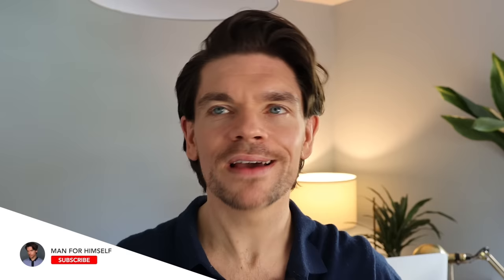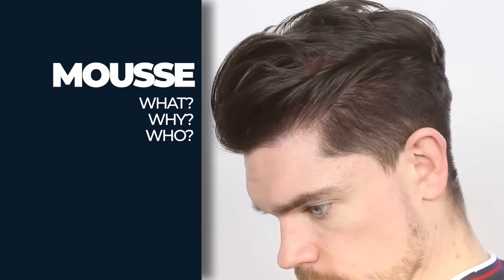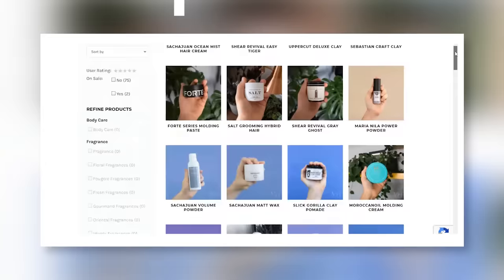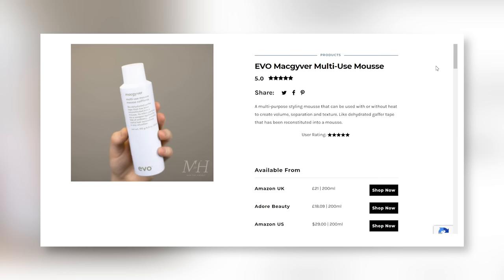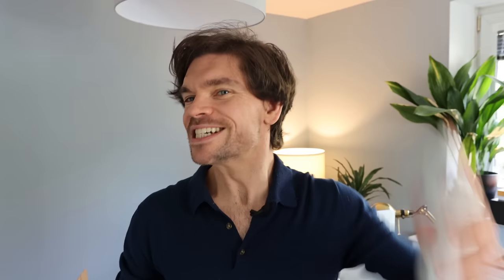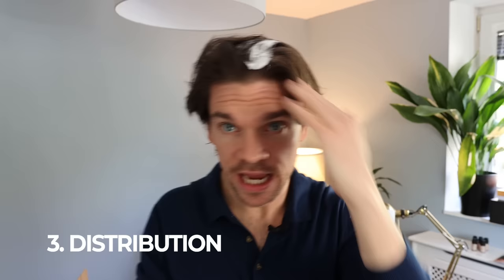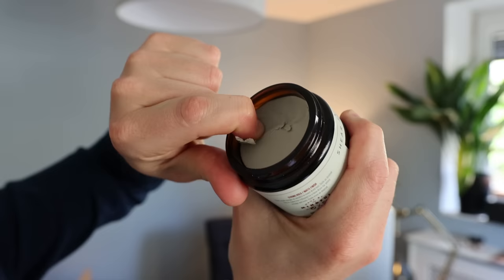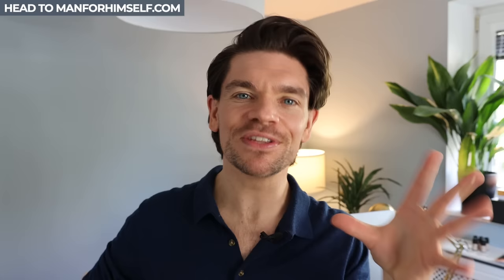How To Use Hair Mousse Correctly | Hair Product Guide | Ep. 5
How to use hair mousse correctly! These are 5 steps to always follow when using a mousse for your hair styling. Full series (updated weekly)

In this video:
How to use hair mousse? When to use hair mousse? Who (hair type) can use hair mousse? Which hair mousse is the best?

00:00 Introduction
00:46 What is a hair mousse?
00:58 Why should you use a mousse?
01:12 Who can use a hair mousse?
01:52 Which is the best hair mousse?
02:57 Step 1: Shake
03:09 Step 2: Amount
03:29 Step 3: Distribution
03:55 Step 4: Activate
05:52 Step 5: Finish

In my hair…
Shear Revival American Gardens -
Wella Silvikrin Classic Maximum Hold

Come and follow me on...